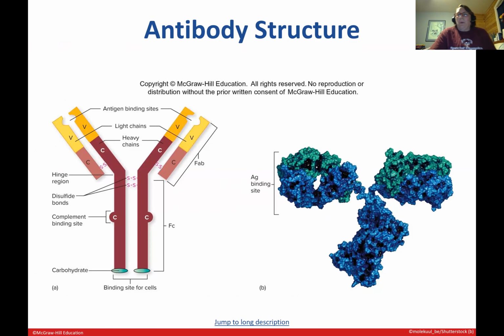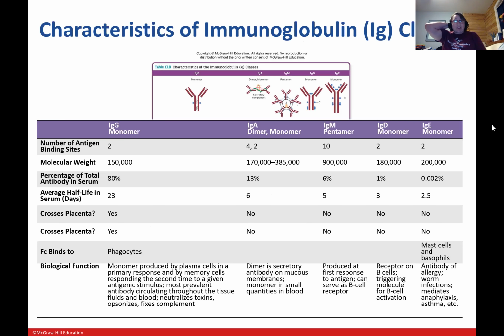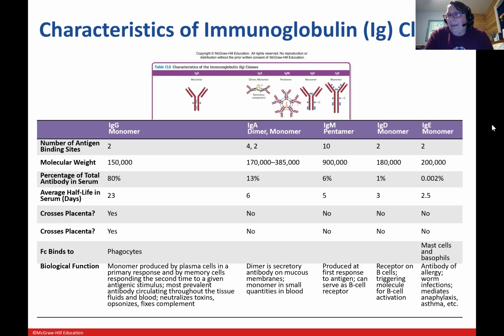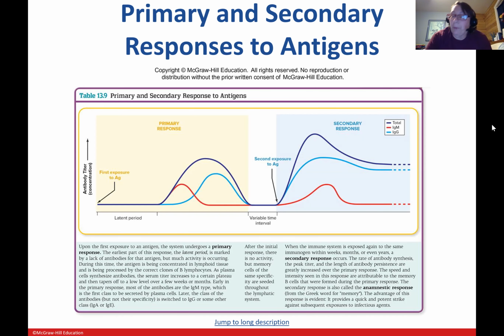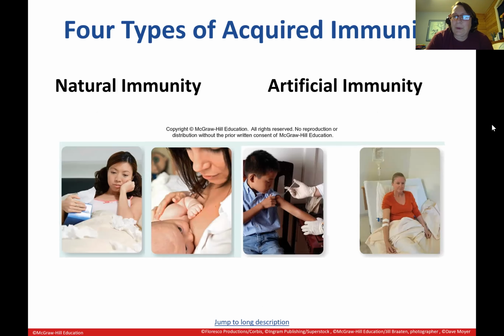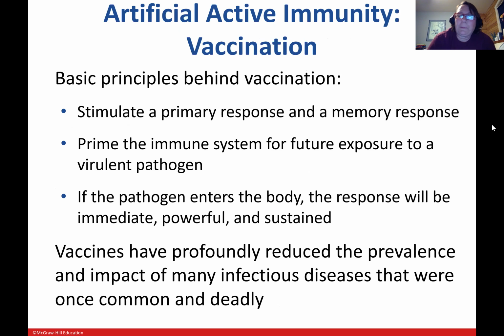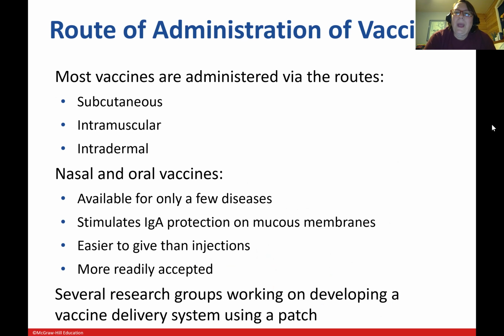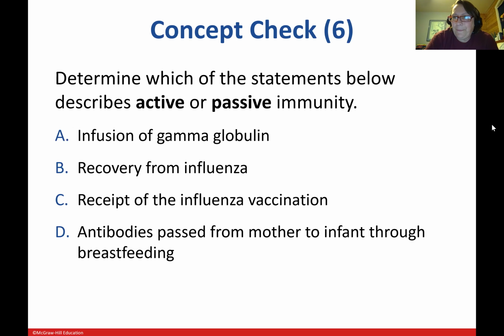BIO 253 Zoom Lecture Chapter 13 part 3